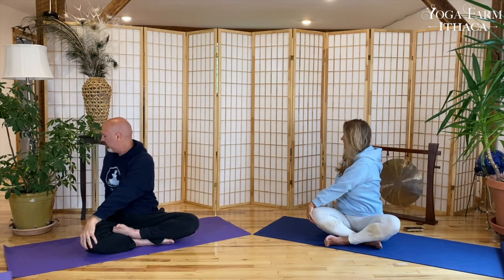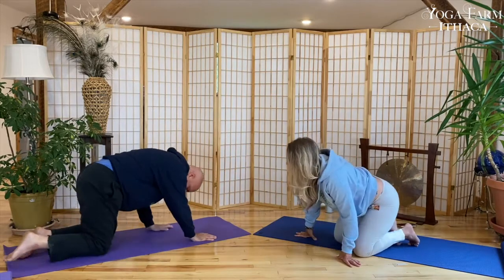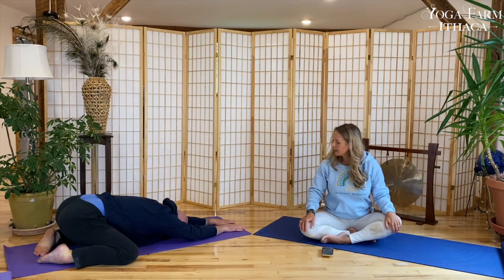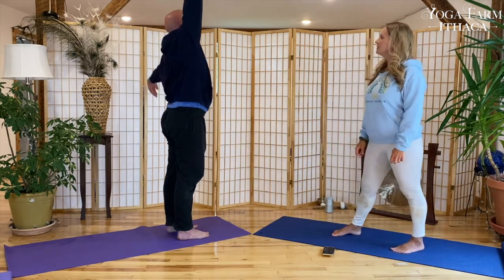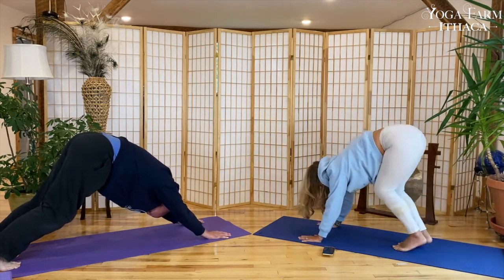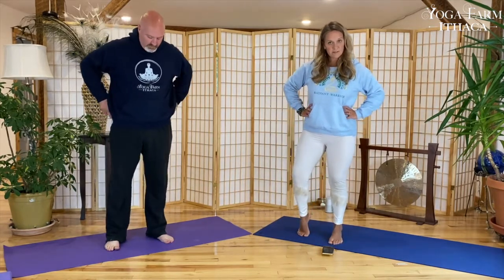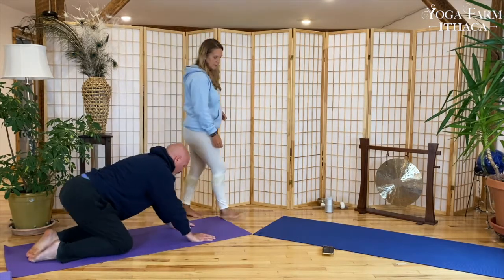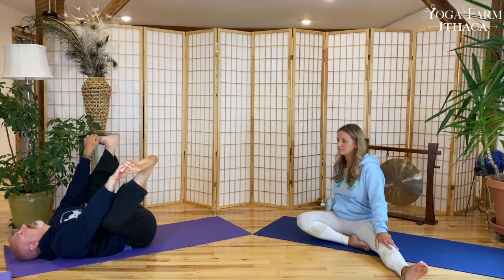30 Minute Radiant Warrior with Jeannie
Join Yoga Farm Ithaca Director and Lead Educator Jeannie O'Neill as she guides you through a short 30 min Radiant Warrior Yoga class.

Are you deciding between our 200 hr Online Radiant Warrior & Kundalini Warrior Yoga Teacher Trainings? We created two sample yoga practice videos just for You! How you experience the actual practice is honestly the best way to answer your own question of which is the right YTT for me!

Our next 200 hr Online Radiant Warrior Yoga Teacher Training begins July 1 2021; we also have a 12 week Fall session beginning September 25th.

If you would like to experience a short 30 min Kundalini Warrior practice, search our YouTube channel '30 min Kundalini Warrior with Jeannie' to experience Kundalini Yoga as Taught by Yoga Farm Ithaca.

We would love for you to join us for one of our upcoming 200 hr Online Yoga Teacher Trainings!

Leave us a comment to let us know what you loved about the practice, we would love to hear from you!